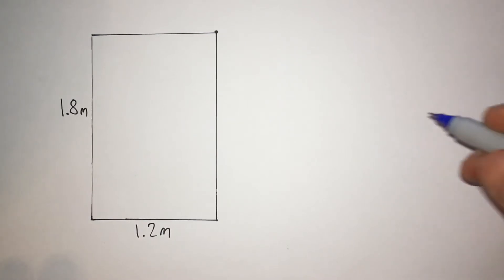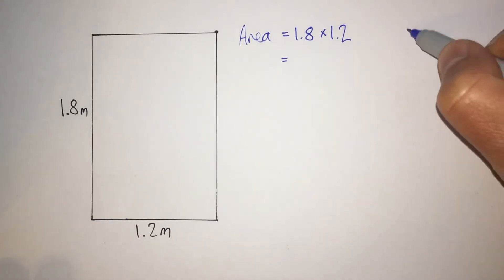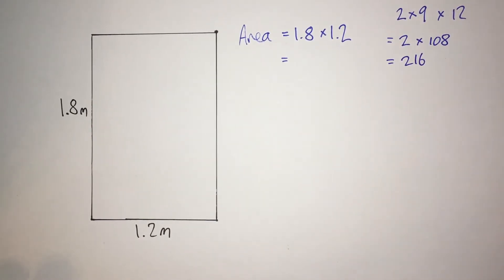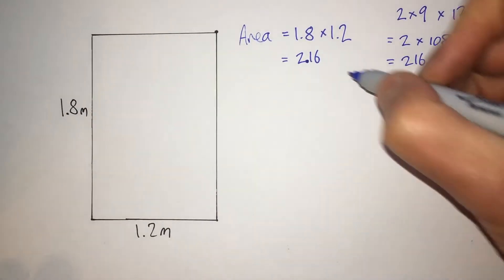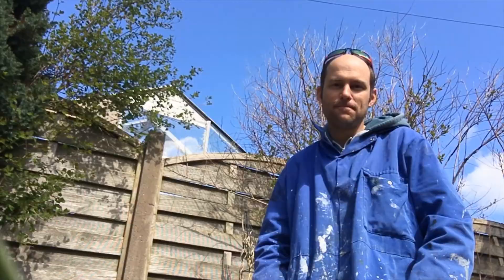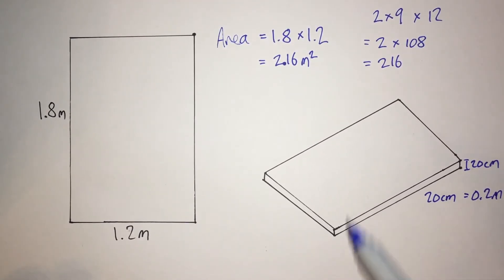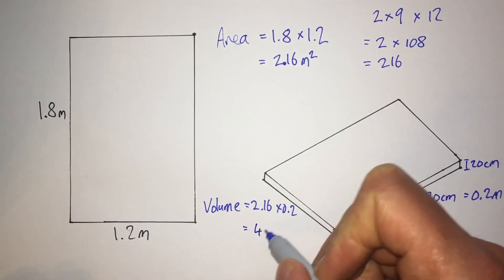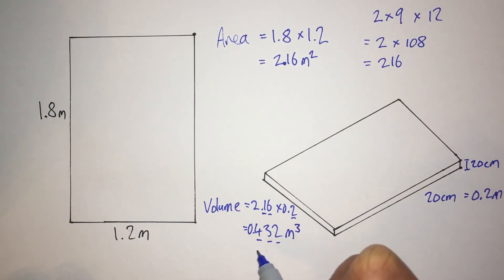How much concrete do I need?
a mathematical problem involving volume.
How much concrete do I need to create a solid base for my bench to sit on?
Measuring in metres. Using a written method for multiplication. Multiplying decimals.